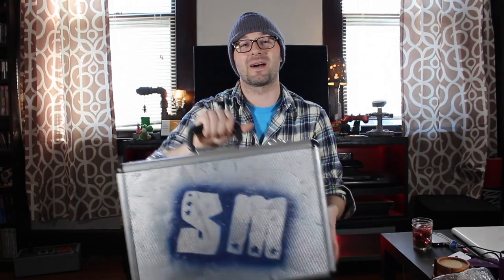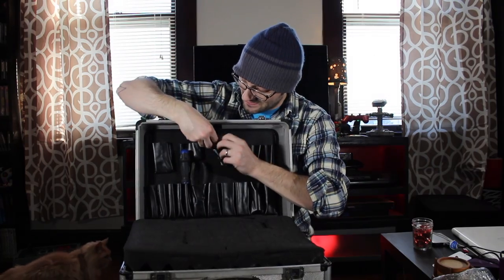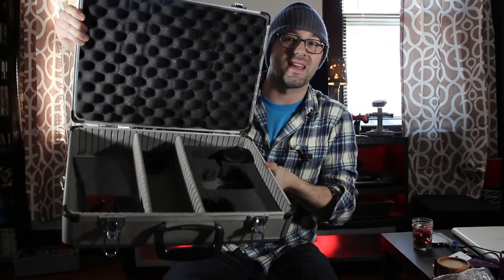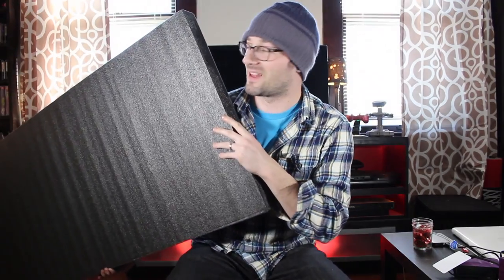DIY | Custom Camera Case for Canon Rebel with Kaizen Foam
In this video I work with kaizen foam to hold my new camera gear in a protective case. I also customize the outside of the case to my style. Enjoy

► Playstation Network: RussLyman
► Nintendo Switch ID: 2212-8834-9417